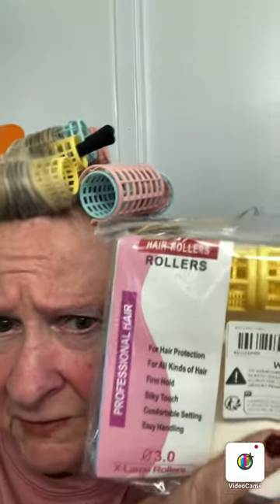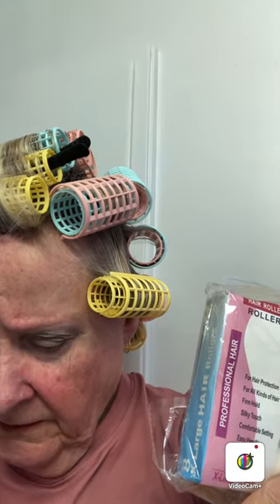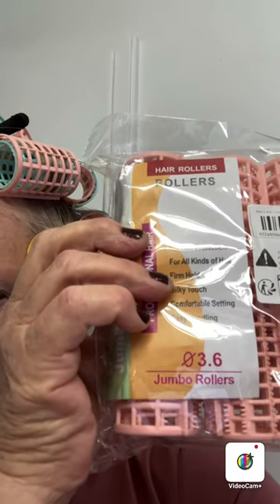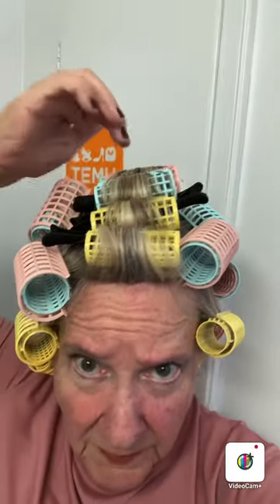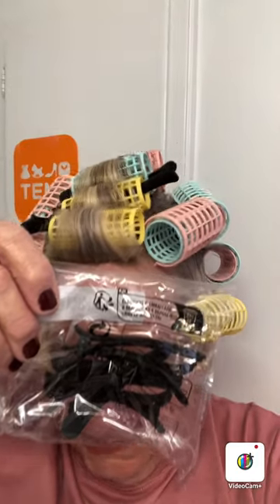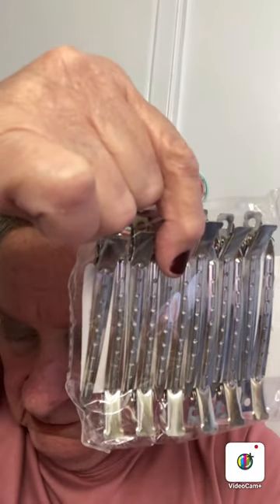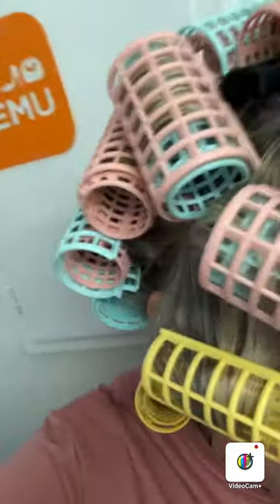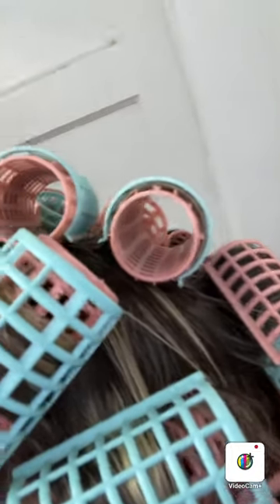Trying Temu Products Curler Roller Update Trying Clips for Room